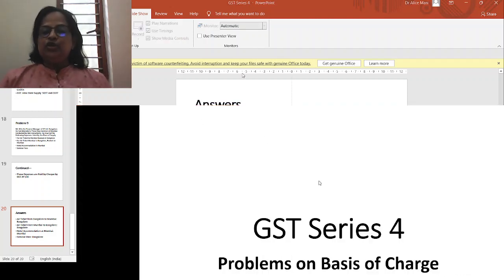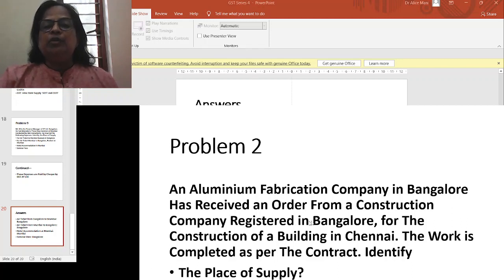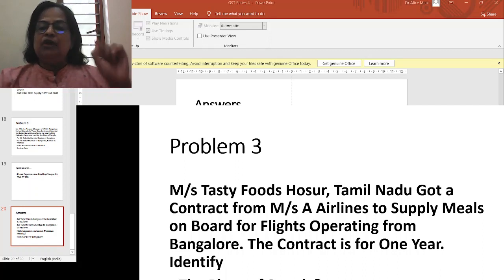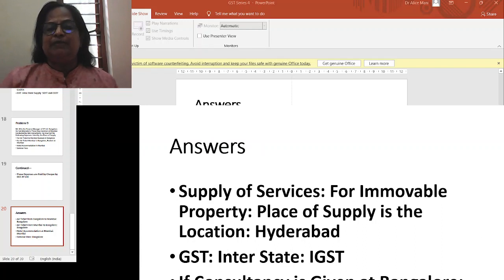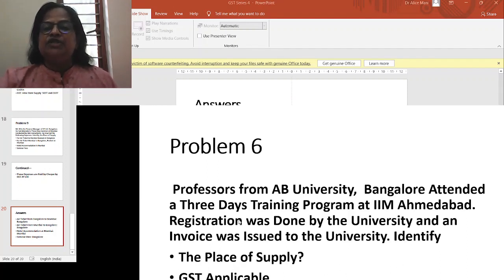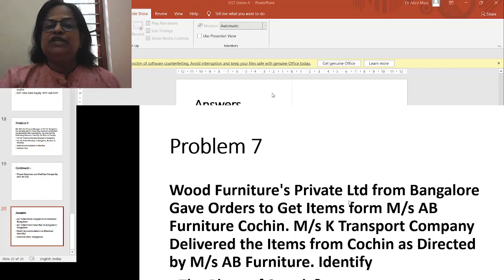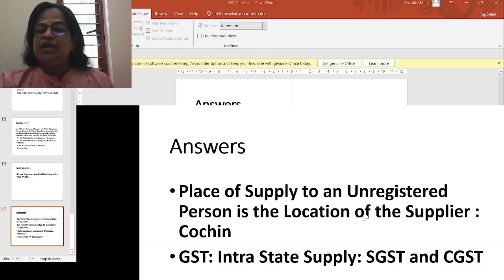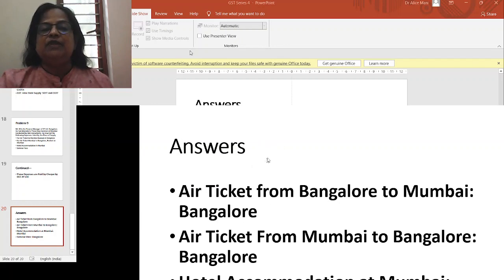GST Series | Module 4 | Problems on Basis of Charge